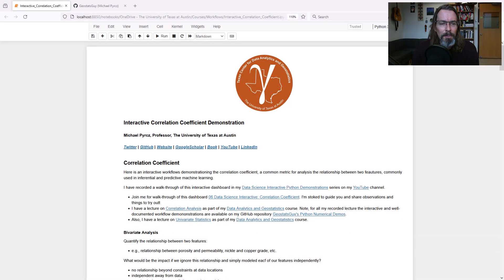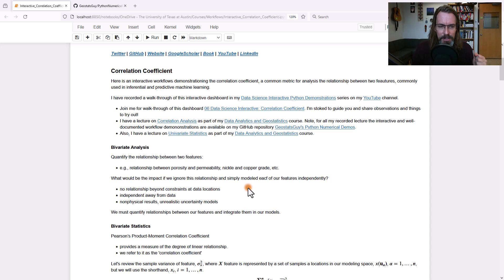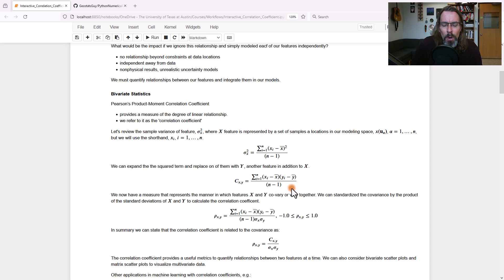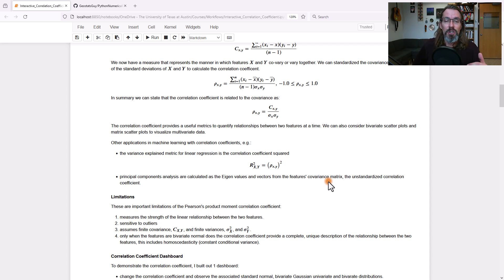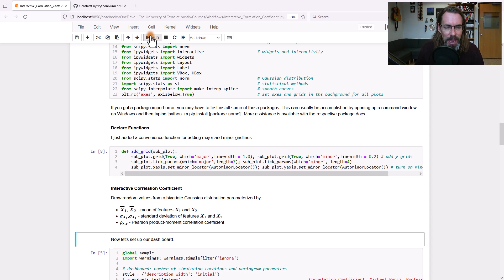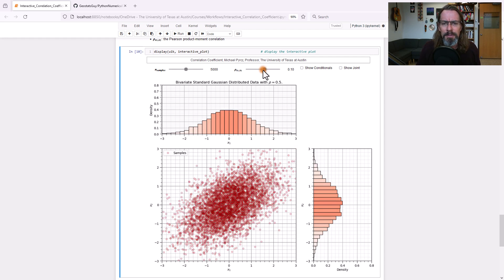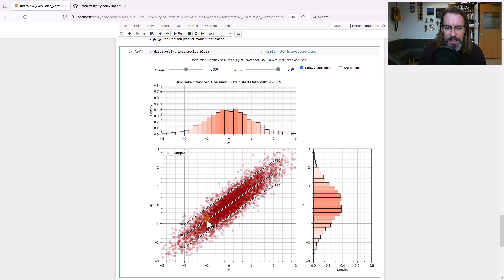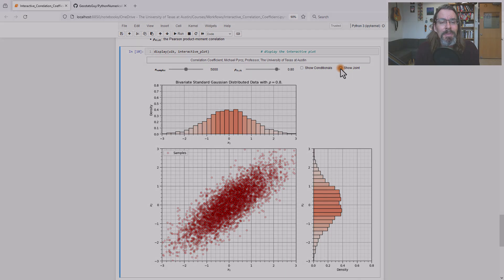06 Data Science Interactive: Correlation Coefficients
Data Science Interactive Python Demonstrations: Chapter 06: Correlation Coefficients

In this walk-through, I explain the concept of correlation for machine learning feature engineering.

Follow along with the interactive Python code in a Jupyter Notebook available in my GitHub repositories @ .